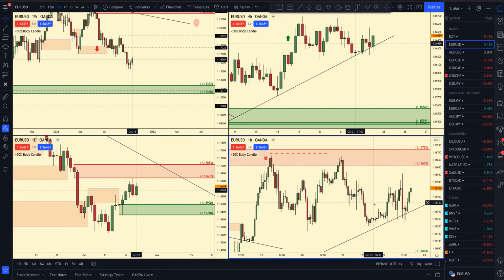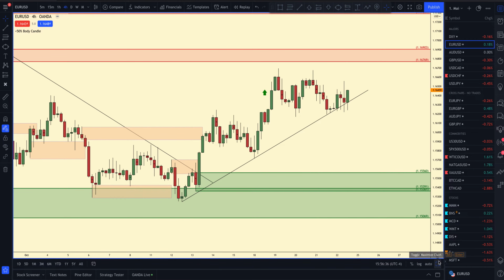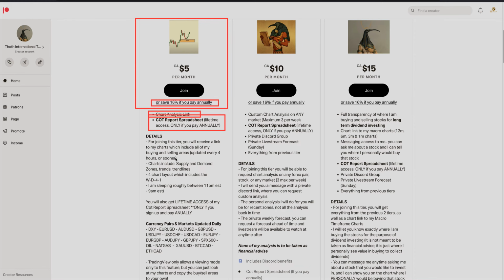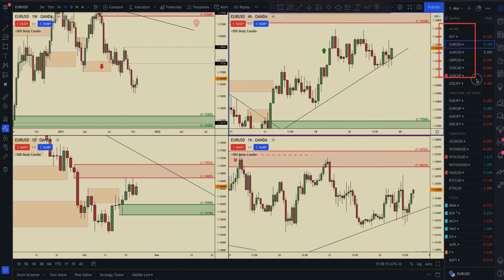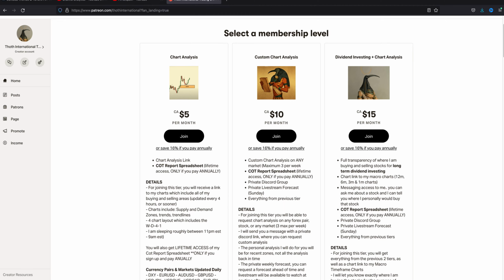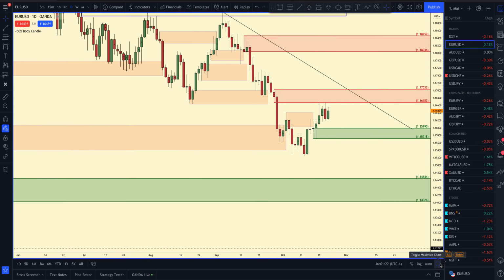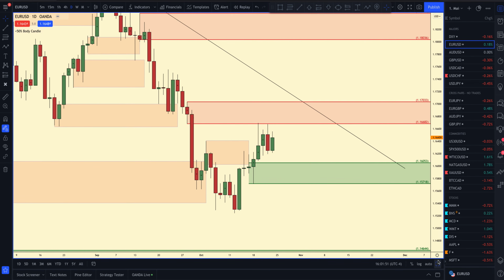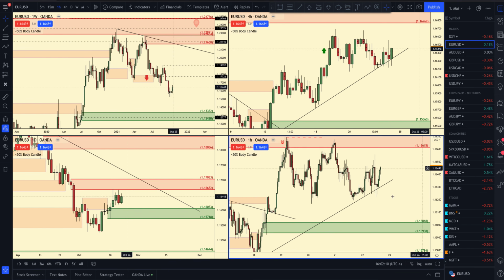Get My DAILY CHART ANALYSIS! $5 Per month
In this video I will explain the benefits of becoming a Channel member!

Tier 1 (Bronze)
- For joining this tier, you will receive a link to my charts which include all of my buying and selling areas (updated every 4 hours, or sooner)
- Charts include: Supply and Demand Zones, trends, trendlines
- 4 chart layout which includes the W-D-4-1

Currency Pairs & Markets Updated Daily
- DXY - EURUSD - AUDUSD - GBPUSD - USDJPY - USDCHF - USDCAD - EURJPY - EURGBP - AUDJPY - GBPJPY - SPX500 - US30 - OIL - NATGAS  -  XAUUSD - BTCCAD - ETHCAD

Tier 2 (Silver)
- Custom Chart Analysis on ANY market (Maximum 3 per week
- COT Report Spreadsheet (lifetime access, ONLY if you pay ANNUALLY)
-  Private Livestream Forecast (Sunday)
-  Everything from previous tier

Tier 3 (Gold)
- Full transparency of where I am buying and selling stocks for long term dividend investing
-  Chart link to my macro charts (12m, 6m, 3m & 1m charts)
-  Messaging access to me.. you can ask me about a stock
-  Everything from previous tiers